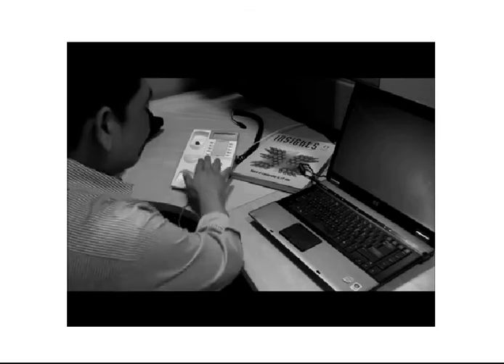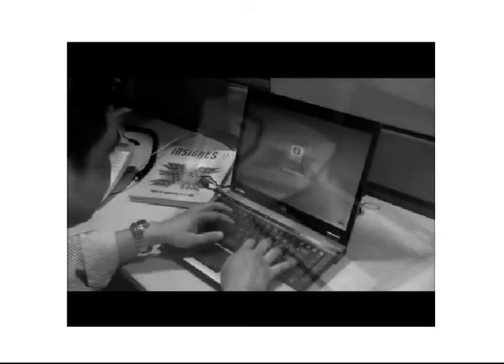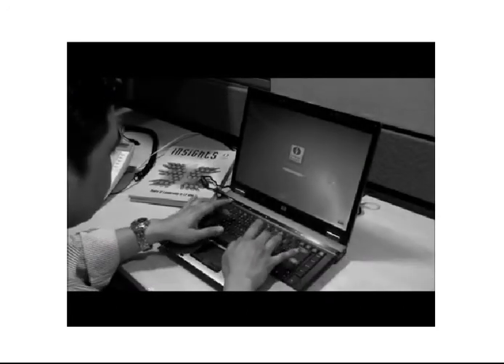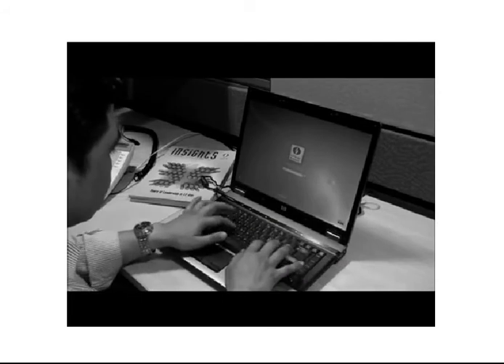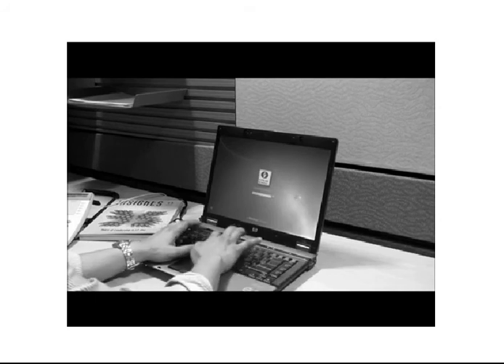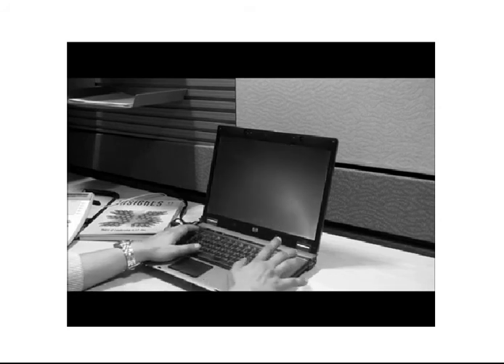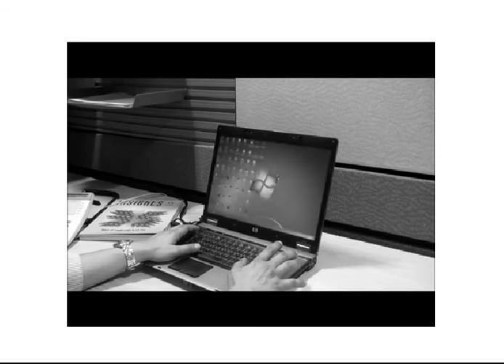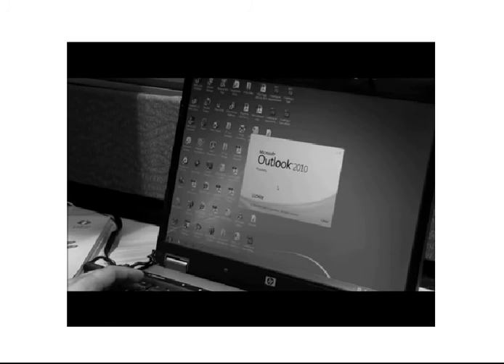Wireless Login with an Expired Password